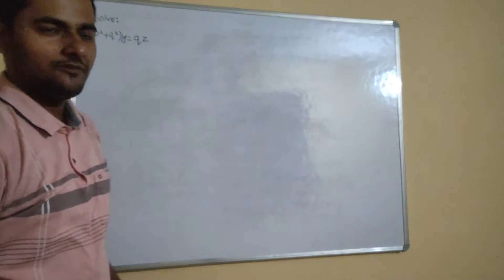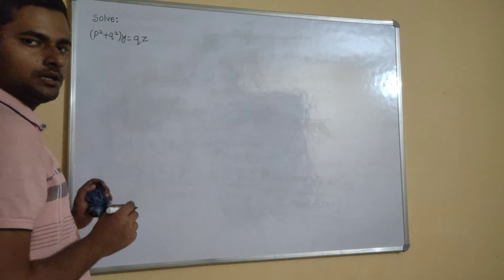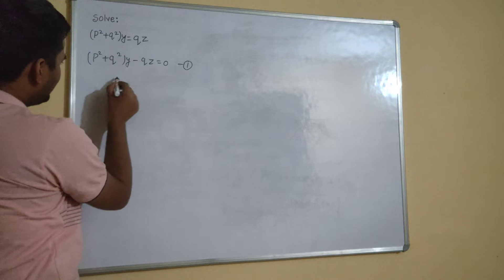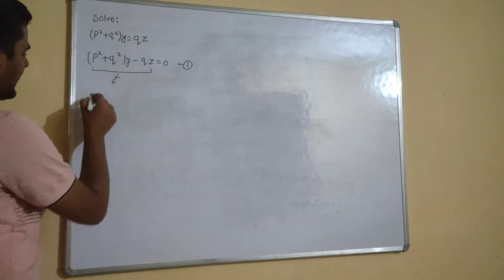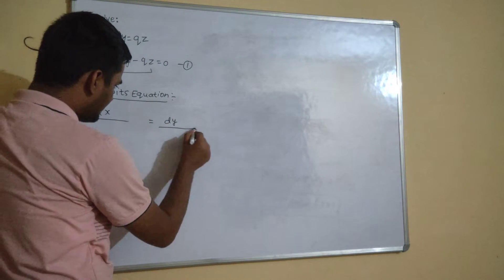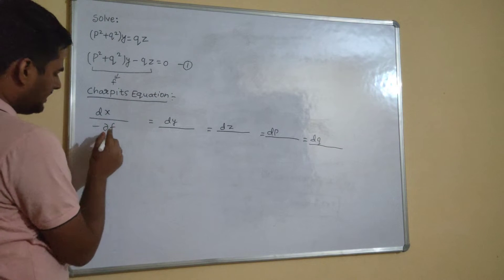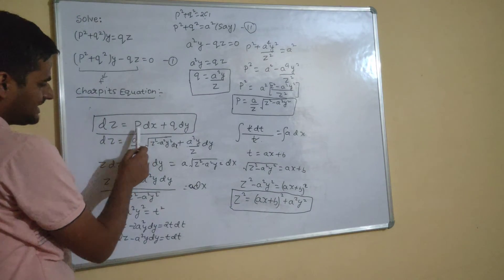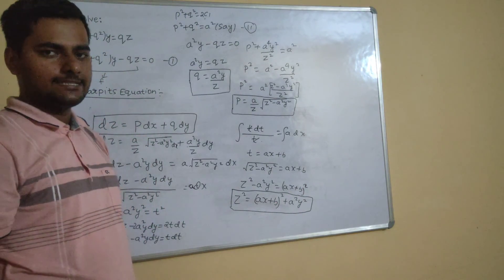Solve: (p²+q²)y = qz by using charpit's method.